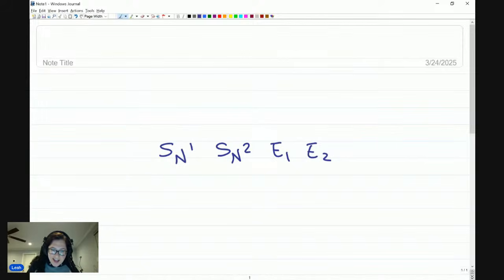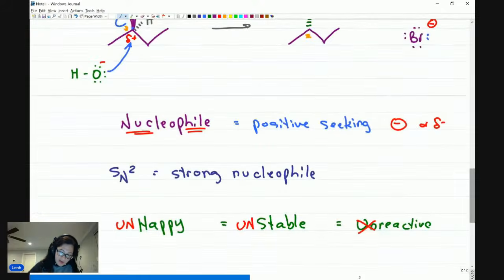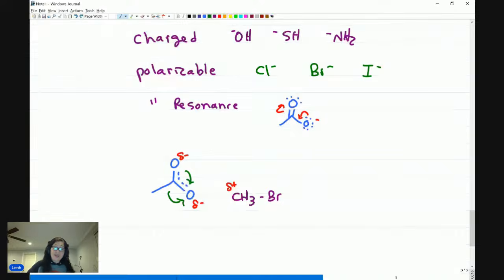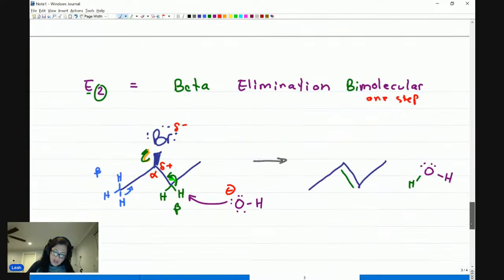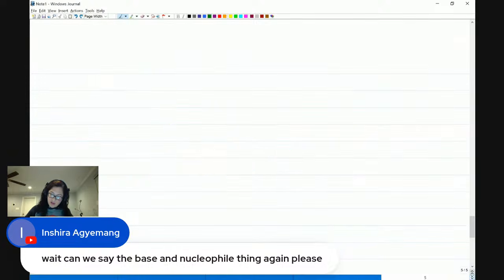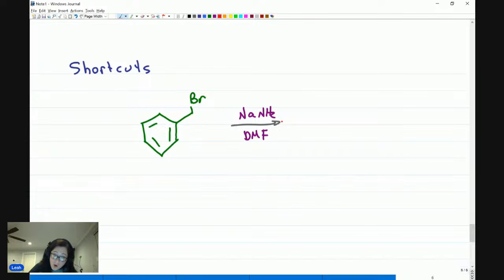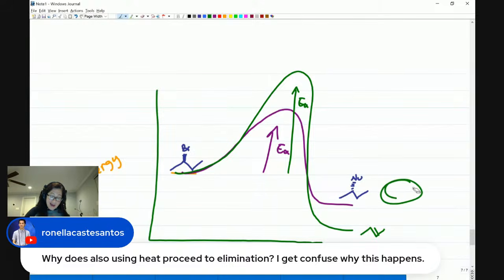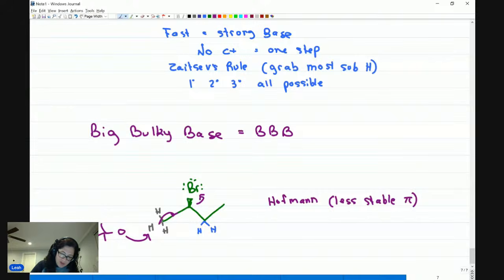SN1 SN2 E1 E2 (Part 1): Introduction to Substitution & Elimination Reactions [Live Recording]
Introduction to Substitution and Elimination (Part 1)  including SN1 SN2 E1 E2 Reactions, Rates and Mechanisms, exactly what they are, when they happen, and how to tell them apart.

Substitution and elimination reactions can be some of the most confusing topics in Organic Chemistry—but they don’t have to be.

We’ll go step-by-step through the individual SN1, SN2, E1, and E2 reactions focusing on the logic behind each reaction, concept and mechanism so that you can approach them intuitively without having to rely on confusing reaction maps

In this session, you’ll learn:
✔ Introduction to SN1, SN2, E1, and E2 reactions
✔ Reaction rates
✔ Step by step mechanisms
✔ Shortcuts for SN1, SN2, E1, and E2 reactions
✔ Zaitsev’s rule
✔ Overview of differentiating between them